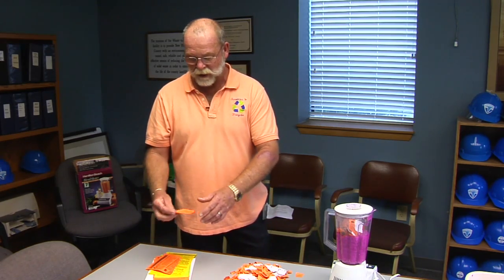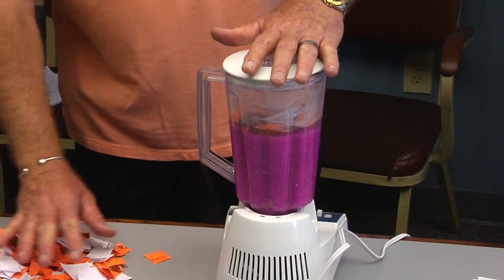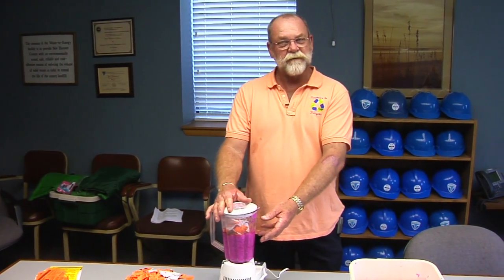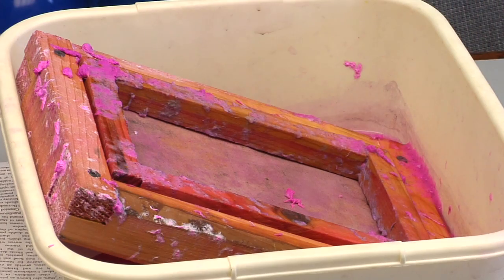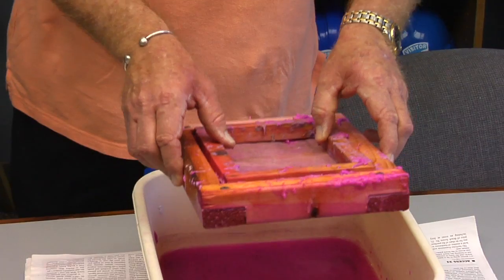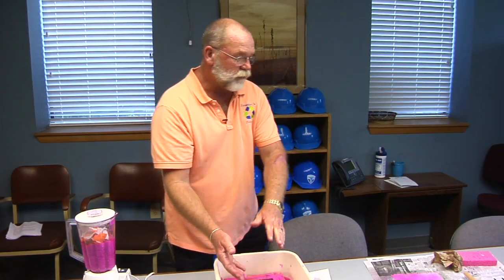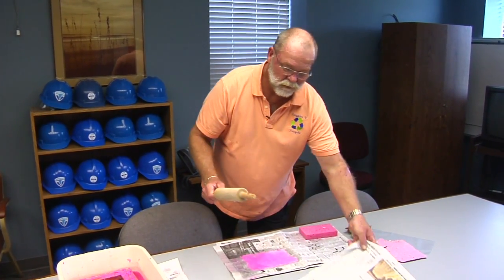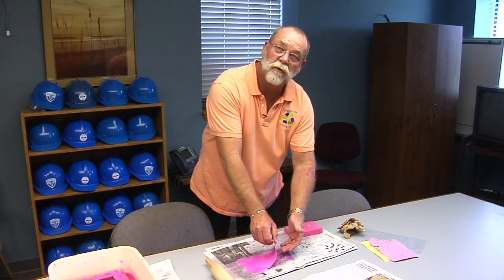Recycling : How Is Recycled Paper Made?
Recycled paper is made from shredded up paper that is turned into a liquid pulp, which is in turn smoothed out and dried. Find out how recycled paper can be made at home with help from a solid waste planning engineer and recycling program coordinator in this free video on recycling facts.

Bio: Lynn Bestul is the solid waste planning engineer and recycling program coordinator for the New Hanover Department of Environmental Management in Wilmington, N.C.